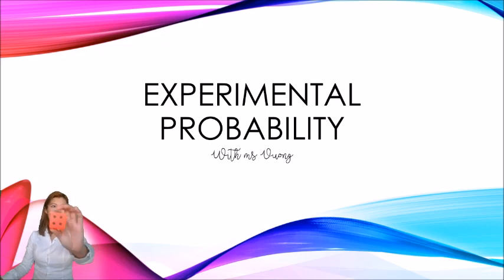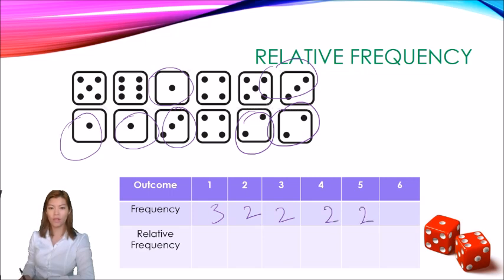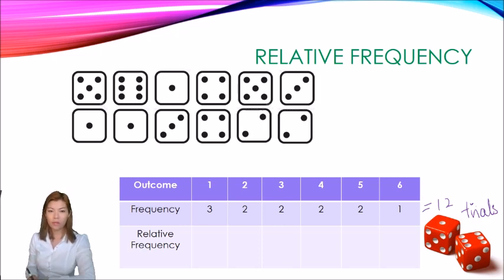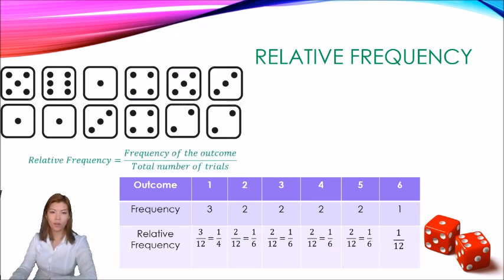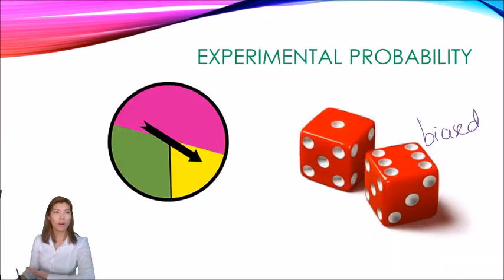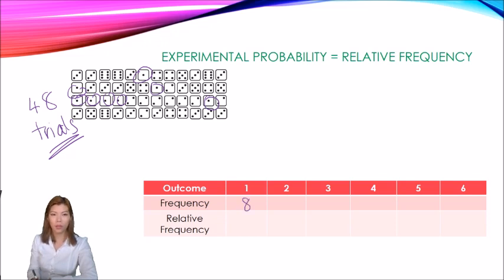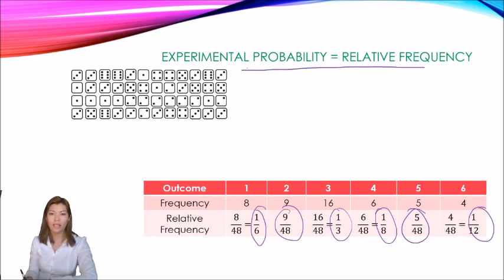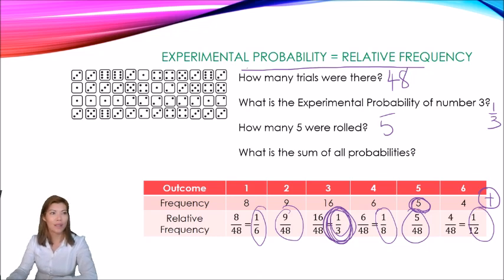9 13 3 Experimental Probability